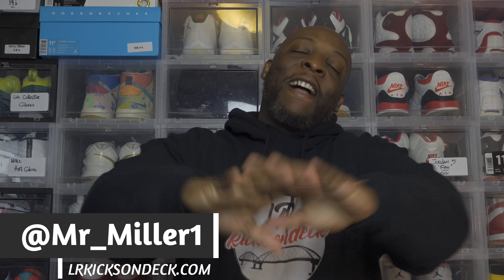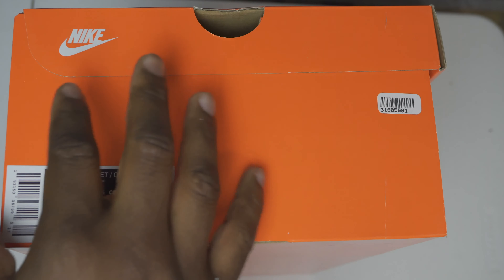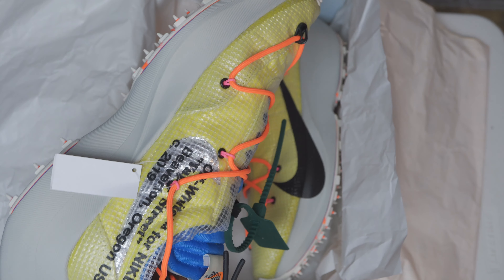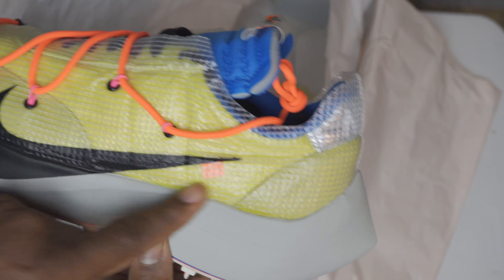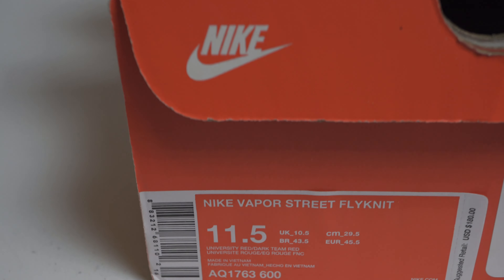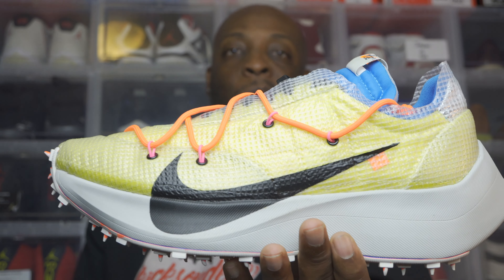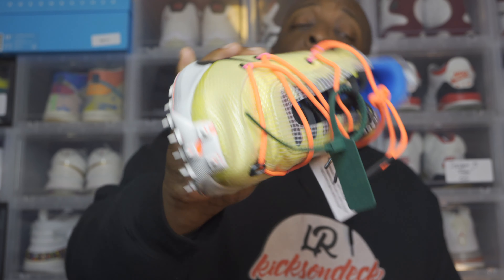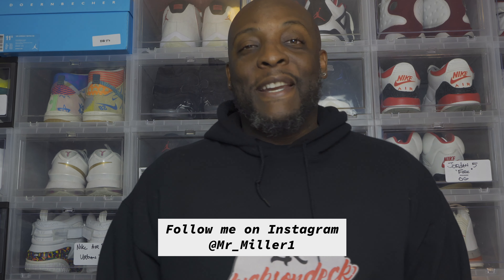Nike x Off-White Vapor Street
Detail review and look at the Nike x Off White Vapor Street releasing 11/14 via SNKR app. Comparison from the 1st model vs Virgil's take.